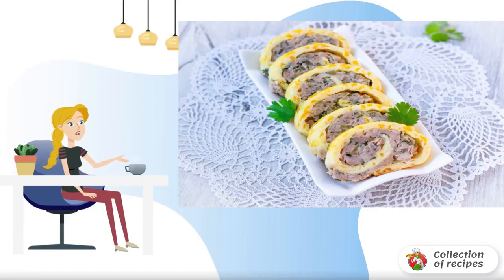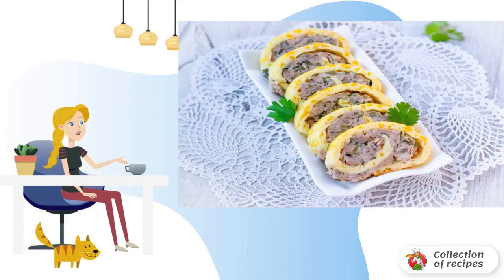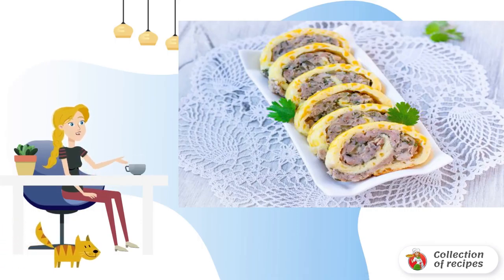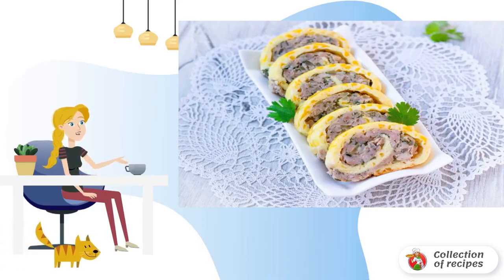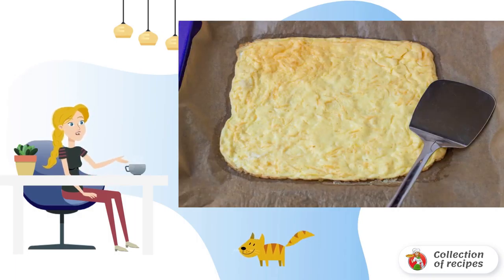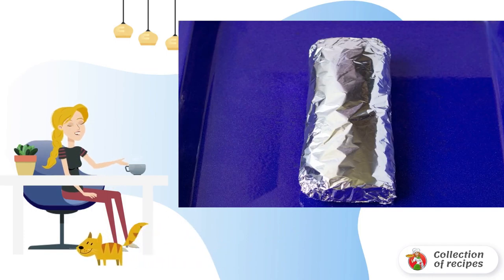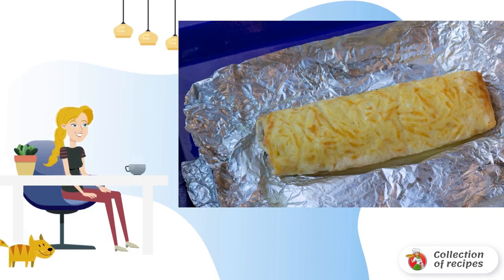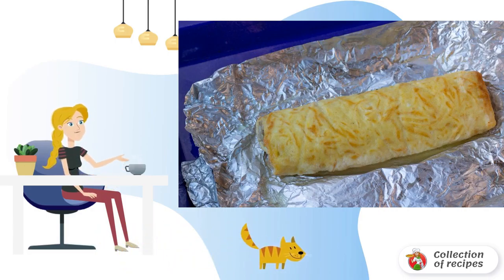Chicken roll for breakfast. Recipes with photos are simple and delicious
This breakfast will be a real morning event, because chicken roll is not only very tasty, but also beautiful. This dish has a huge plus in that it can be cooked in the evening. Help yourself!

Ingredients:
Chicken Egg — 3 Pieces,
Minced chicken - 350 Gram,
Hard cheese - 100 Gram,
Mayonnaise - 100 Gram,
Onion- 1 Piece,
Semolina - 1 tablespoon,
Vegetable oil — 2 tablespoons,
Fresh dill — To taste,